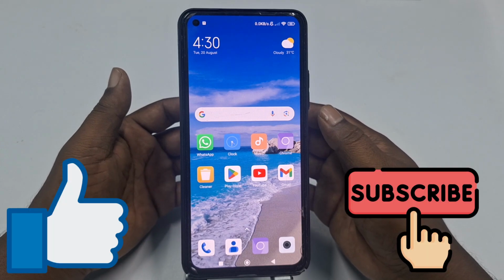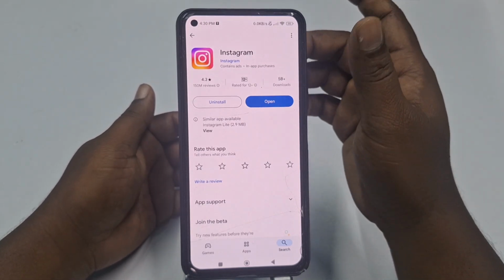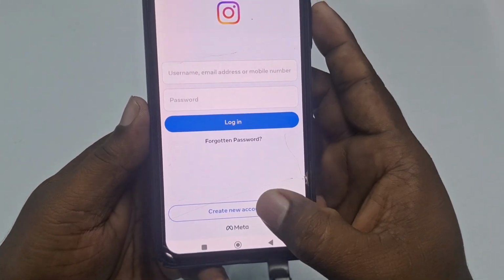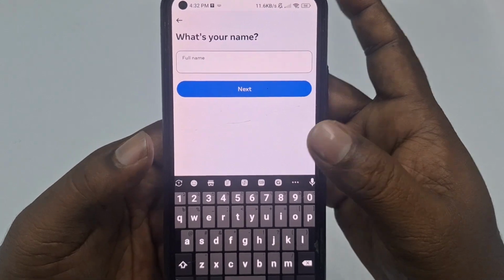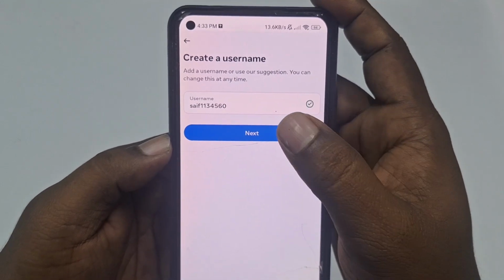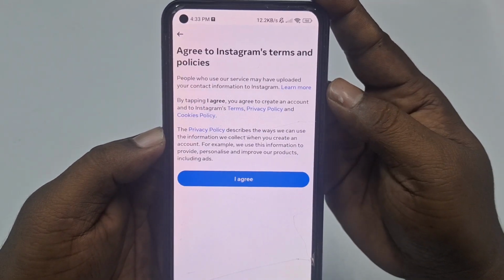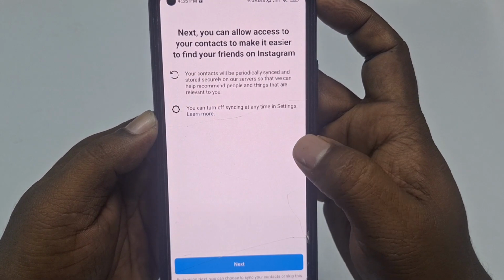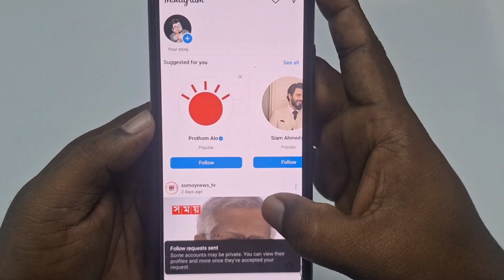How to Create Instagram Account Officially 2025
How to Create Instagram Account Officially 2024. How to create Instagram account. Create Instagram account. Instagram is really very good application for us. cause throughout this Instagram we can connect with our friends, family members & with lots of people. So, if you didn’t create Instagram account yet, then you can create Instagram account officially. So, if you follow my video then I'll show you how to create Instagram account officially. Thanks.